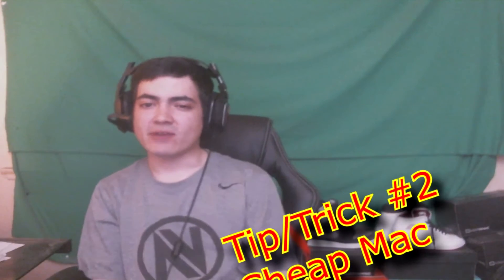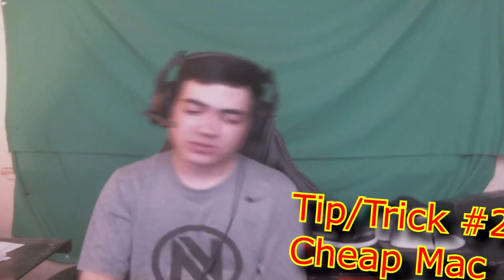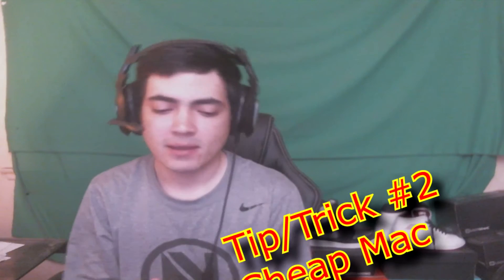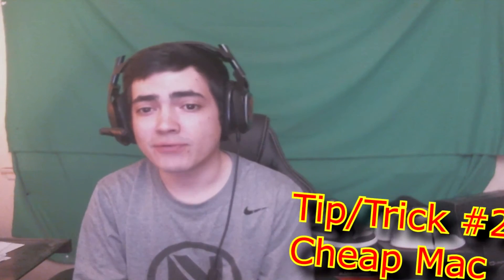McDonalds Tips and Tricks Episode 2 - Bang for you Buck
This was something for fun but the tips and tricks are 100% real and work.

Im open to any and all feedback. Be sure to give the video a like and post in the comments any feedback. Enjoy!